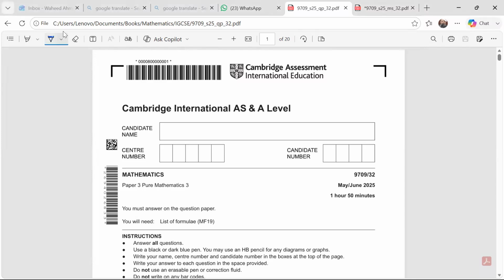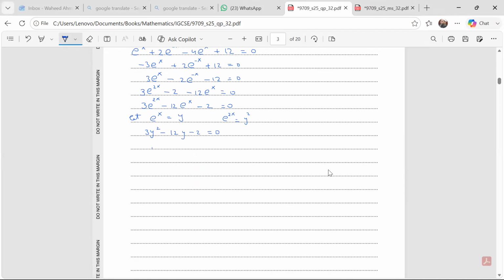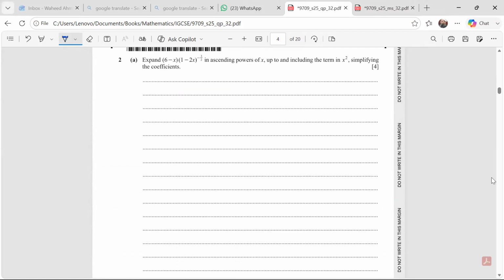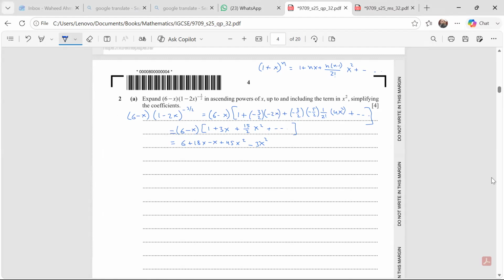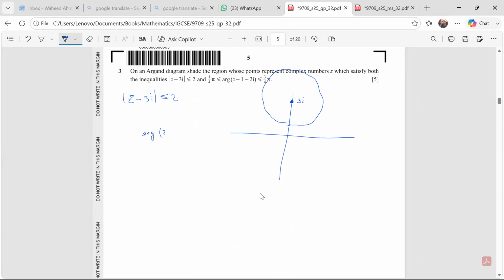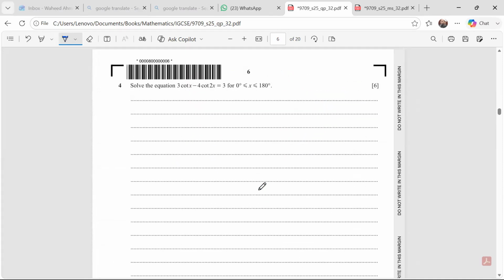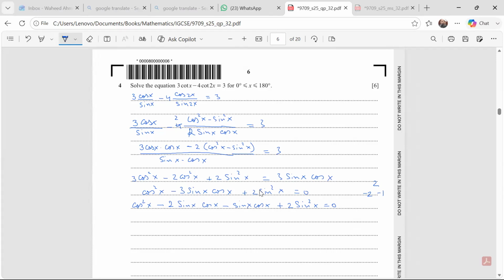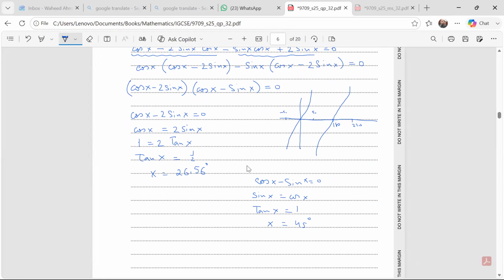9709/32/m/j/2025 Q1 - Q4 Cambridge International AS & A Level Math Paper 3 Pure Math 3